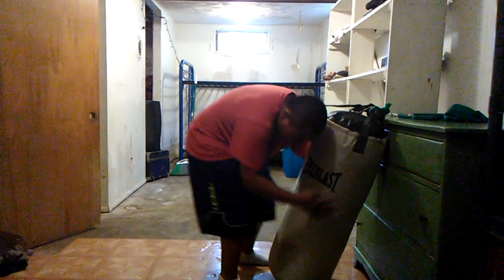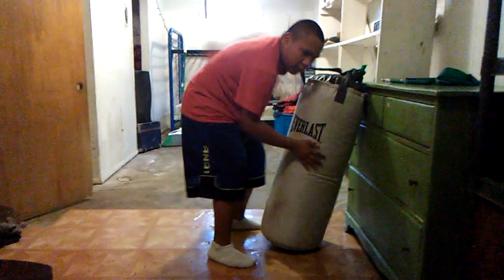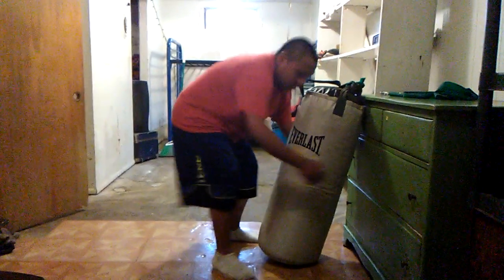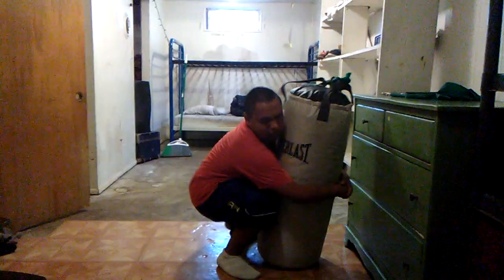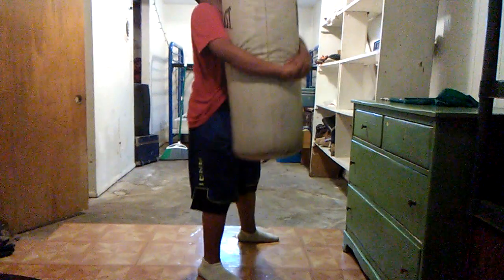Punching bag slam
(D.J.Twisty-Lilium) T.J. demonstrates a wrestling takedown on a punching bag and also throws in some punches that can be used in m.m.a.